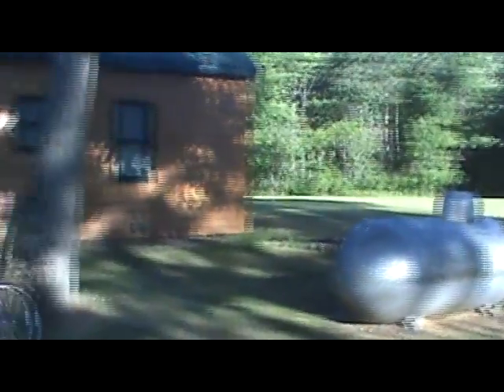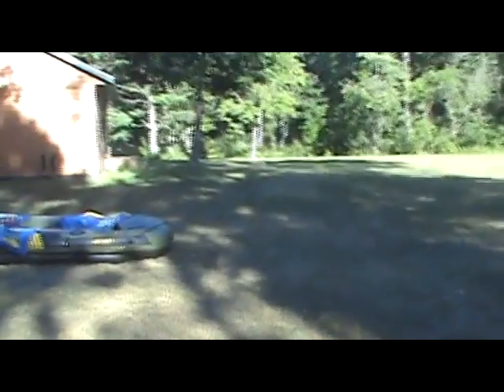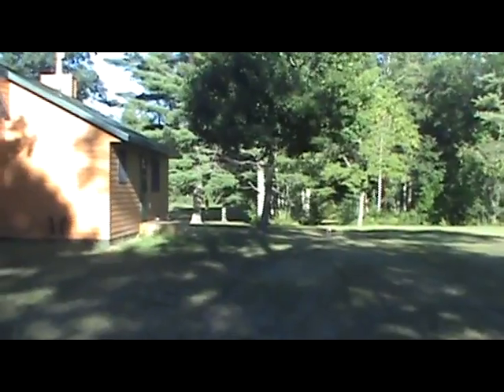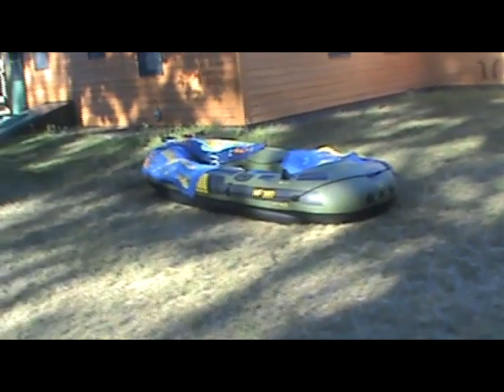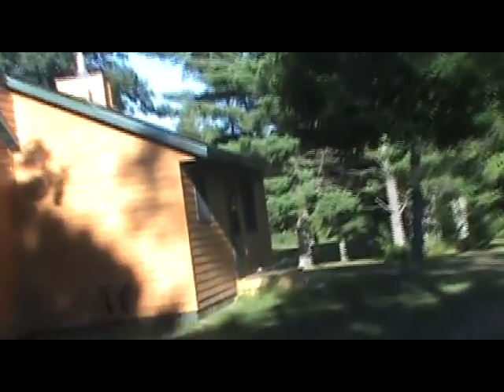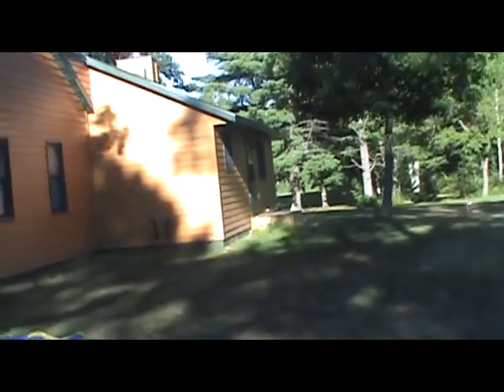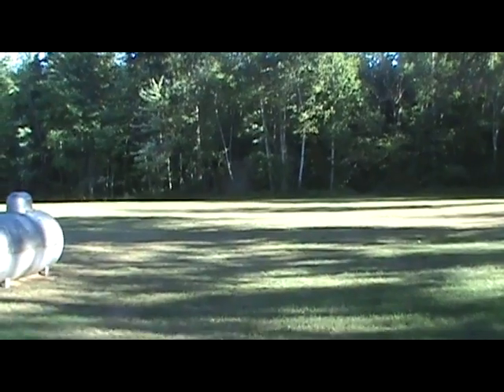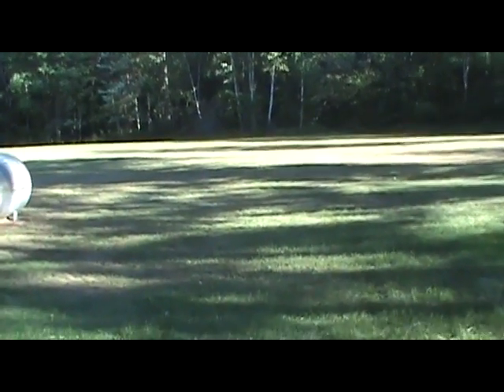I'm back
Yeah, for those of you who didn't watch the last video, I left for roughly a week. So I'm back and just wanted to show you where I went.

I also mentioned in the video (I think) about popping up a map on-screen. I'm too lazy to do it (since I already rendered the video). So it's basically like 3 hours north of the Waukesha County area in Wisconsin. The city we went to had like less than 1,000 people. Areas around it had like 500. It's a very vast area. So you can feel very alone up there :p